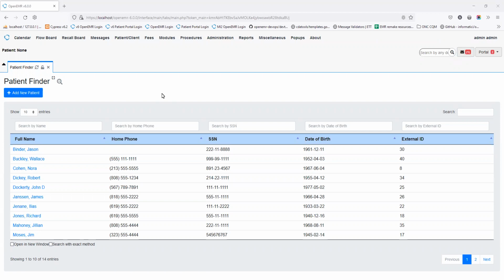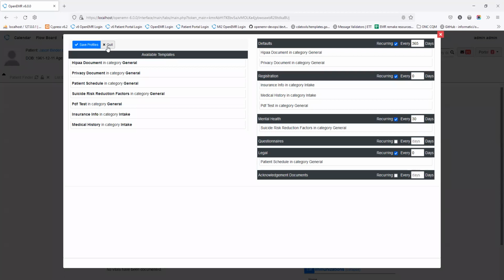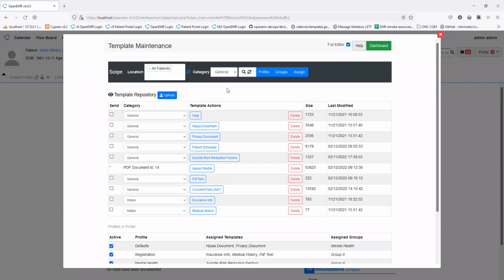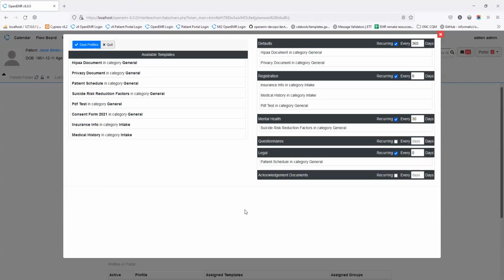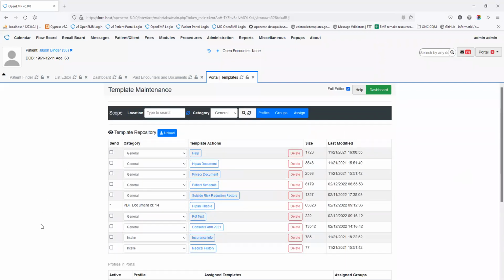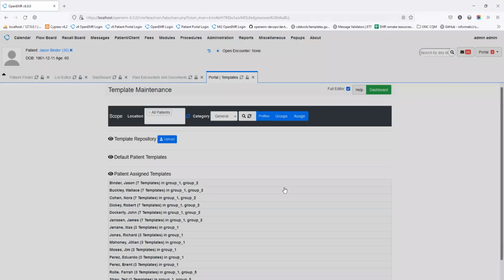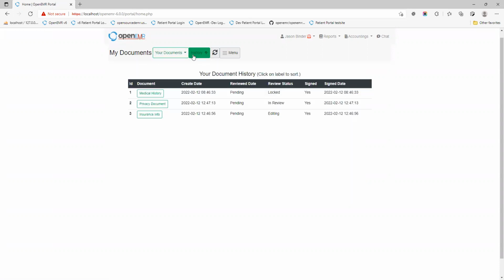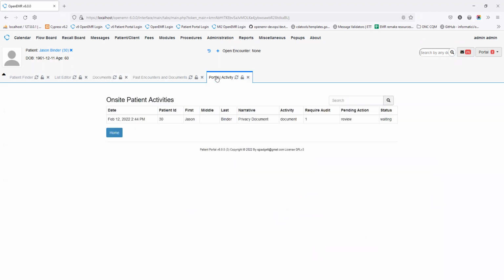OpenEMR Patient Portal Presentation: New Features - Patient Form Templates Management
Presenter: Jerry Padgett
Date: Saturday, February 12, 2022
Description: Jerry Padgett describes new features in Patient Portal, which include patient form templates management. Overview on creating and managing patient form templates and distributing them with Template Profiles and Patient Groups.